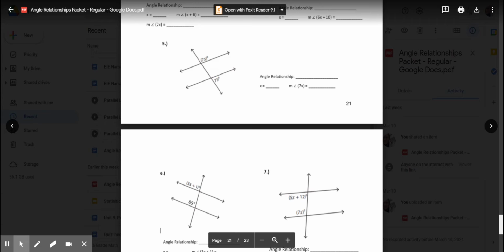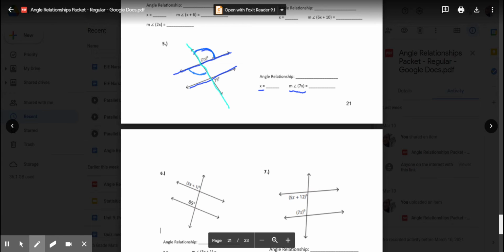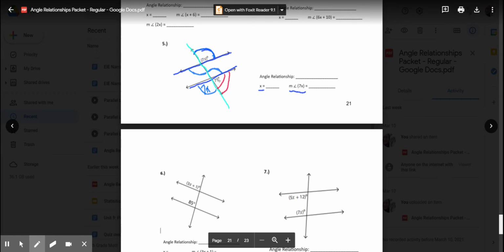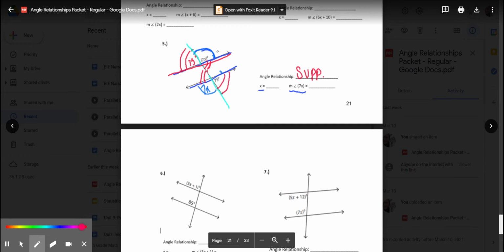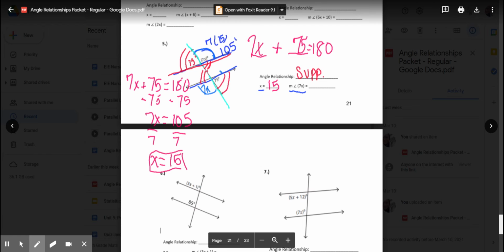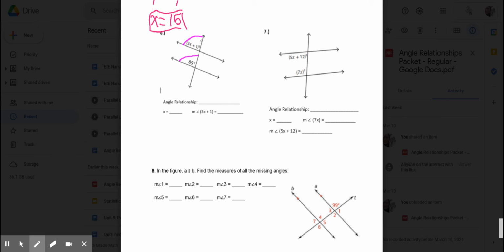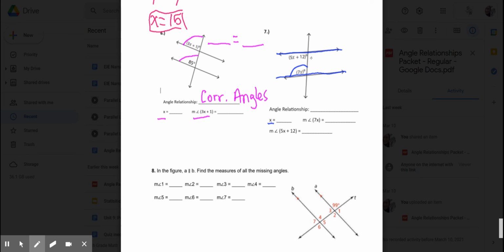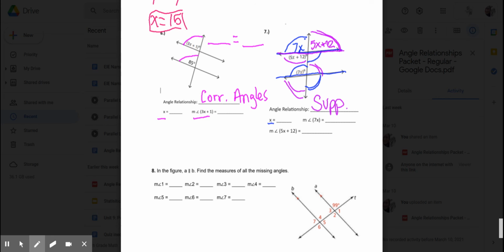Angle Relationships Review #5